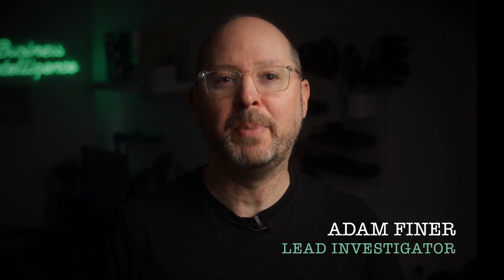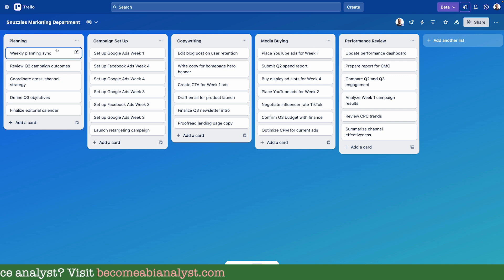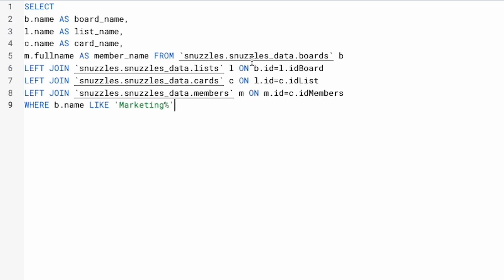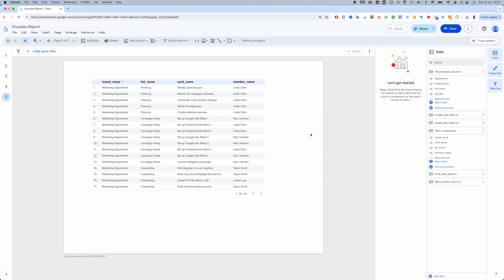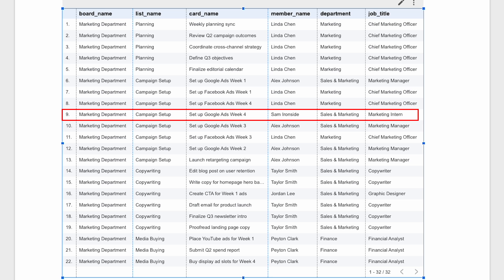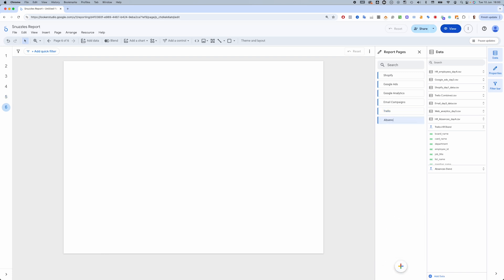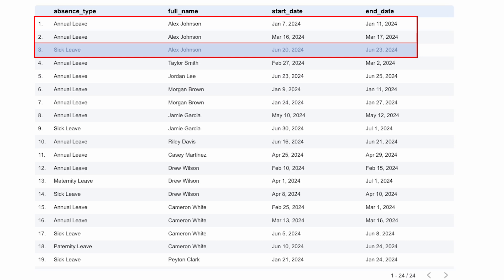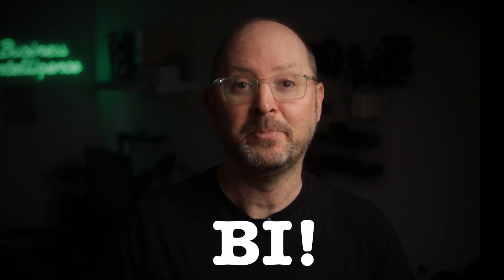Sales Crash Mystery: Data Detective Investigation – Final Episode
In this data detective mystery, sales have suddenly dropped — and no one knows why.

In this last episode of BI Mystery Files, we'll finish investigating a fictional business problem using real-world data.

Today we're digging into internal project data and HR records to uncover why the sales crash happend and who was responsible.

This isn’t just a case study - it’s a challenge.

🏆 Competition is now closed

Analyse the data. Solve the mystery.

TIMESTAMPS
00:00 Intro
01:33 Project Start
08:13 Outro

🎥 RECOMMENDED VIDEOS
7 Steps to Your 1st BI Job

📚 FREE EBOOKS
7 Steps to Your 1st BI Job
100 BI Analyst Interview Questions